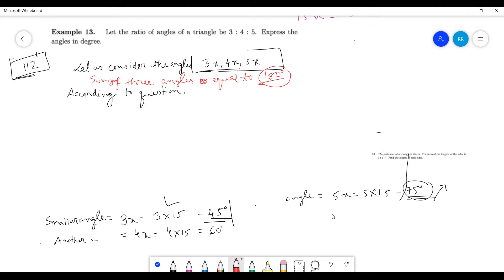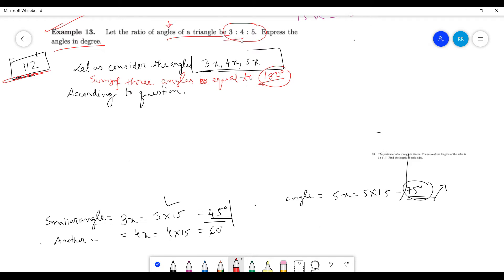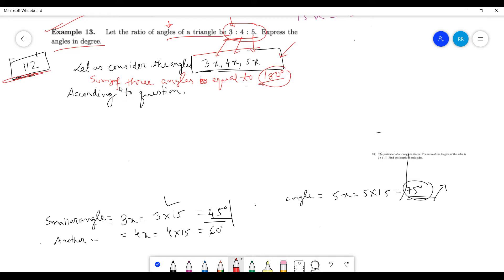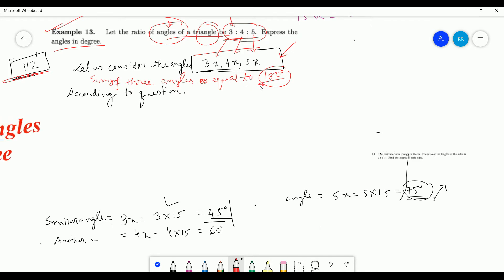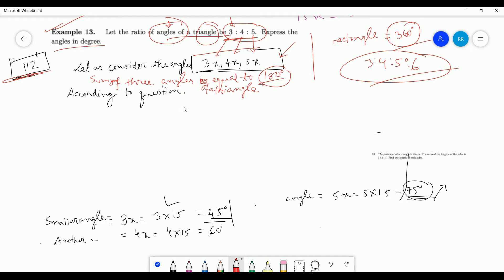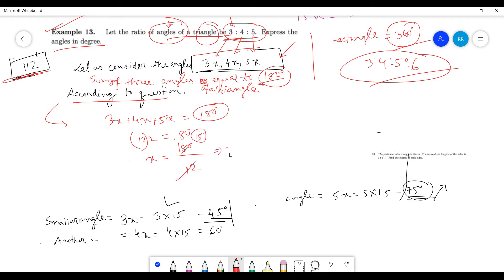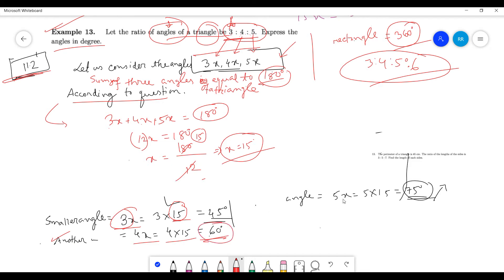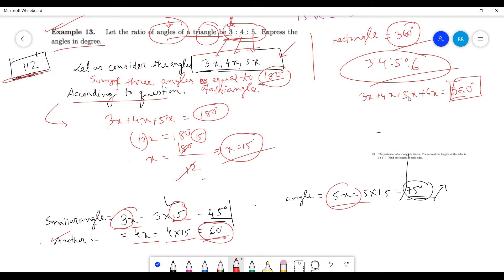Ratio and Proportion, Chapter 11.2 CLASS 10, General MATH, Exercise 13, SSC, Board exam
I have solved two problems from chapter 11.2
Example 13
Exercise 13